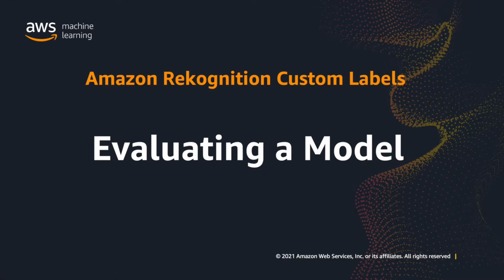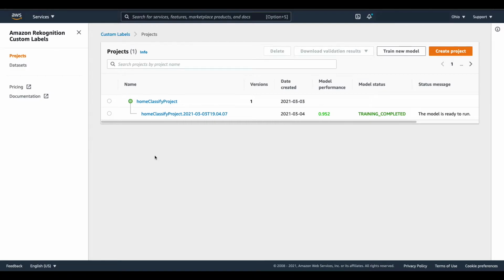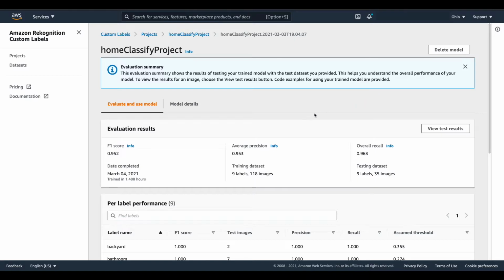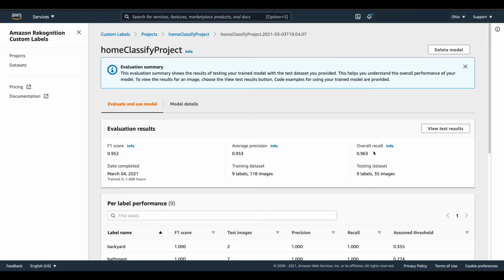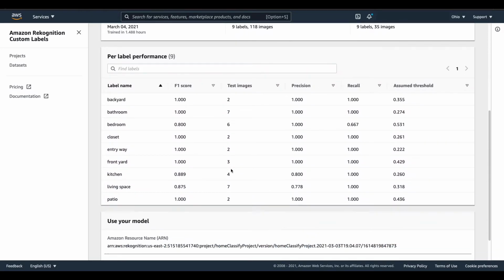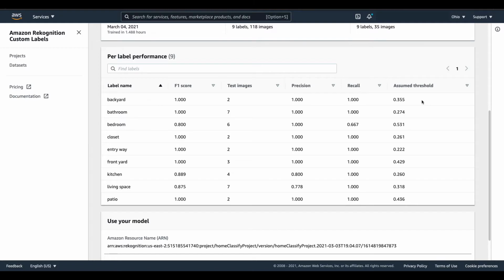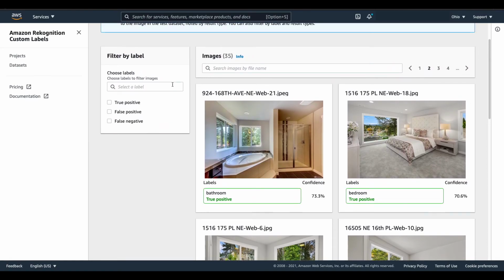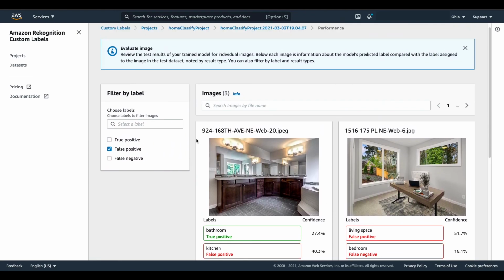Evaluating A Rekognition Custom Labels Model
Learn the steps involved in evaluating a Amazon Rekognition Custom Labels model.